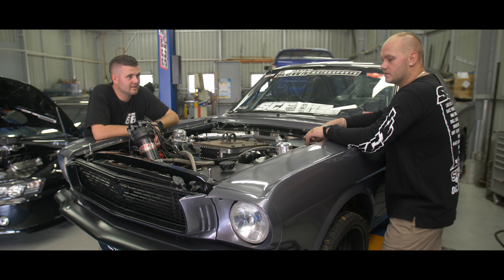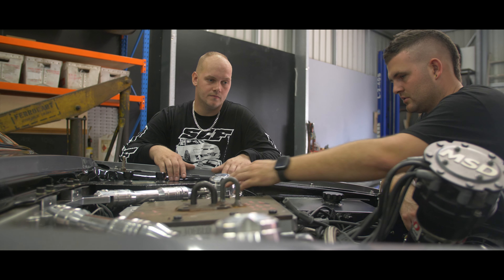S1CKO Burnout Mustang At Showtime Customs & Fabrication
We visit Showtime Customs and Fabrications in Heathcote Victoria for the mustang to get some custom headers made up for the 2020 burnout season